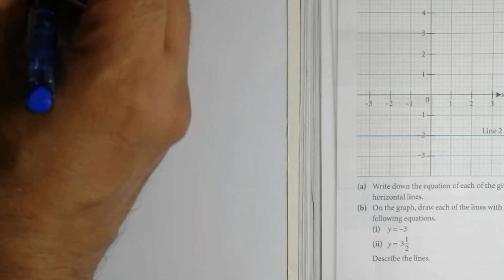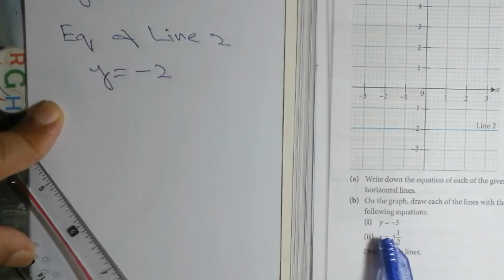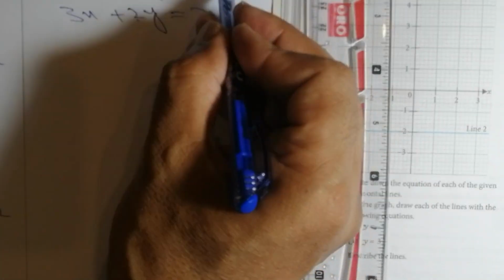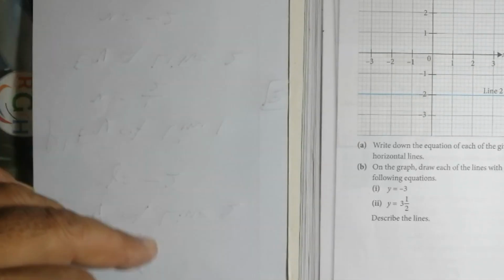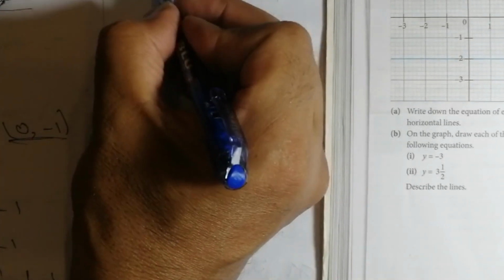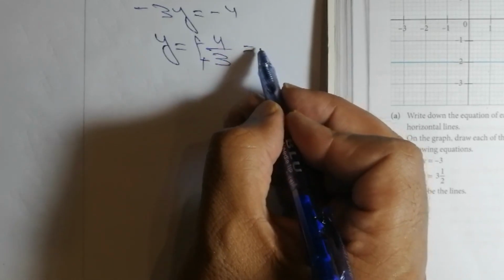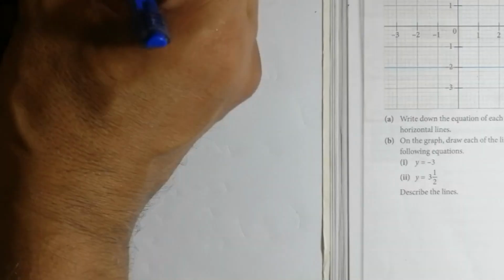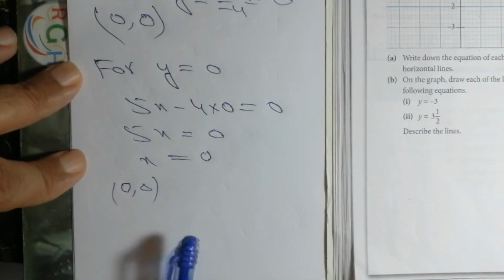Exercise 2A | New Syllabus Mathematics | Book 2 | O level - IGCSE - GCE - Cambridge - Oxford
Exercise 2A  Book 2 Part 1/2
Exercise 2A Book 2
 8th Edition
IGCSE Maths
GCSE Maths